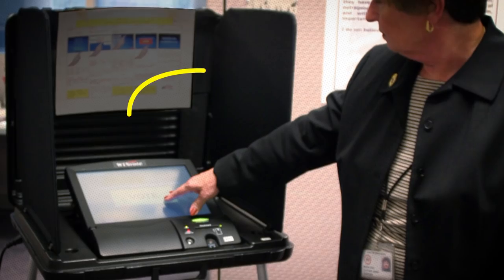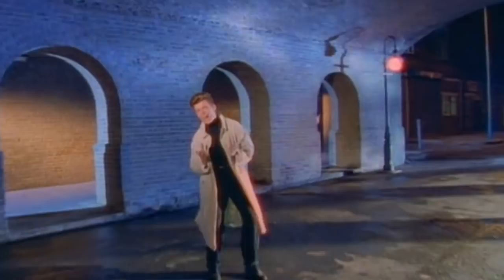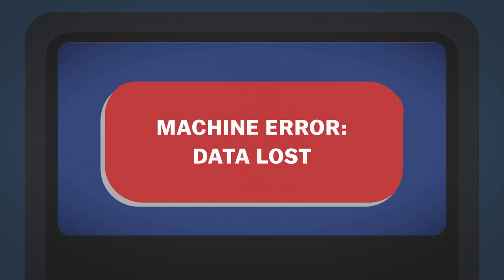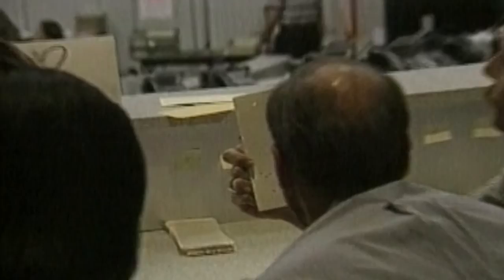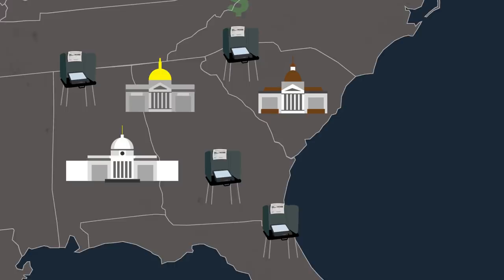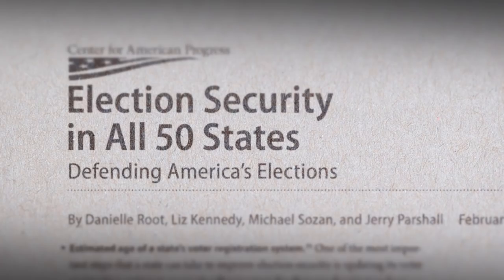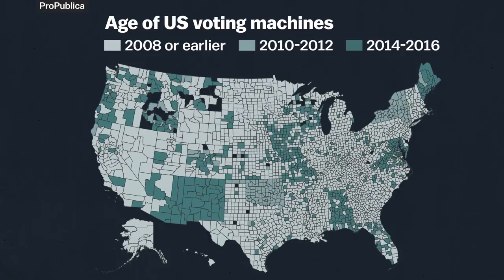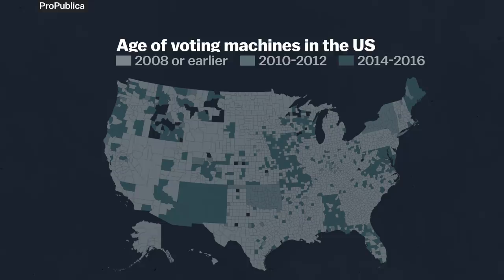US voting machines are failing. Here’s why.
The greatest threat to American voting machines might not be hacking, but old age.

In our latest collaboration with ProPublica, we take a look at US election security and the status of American voting machines.

If you’d like to sign up to receive more ProPublica journalism, go

In 2017, hackers Rick Rolled a voting machine in Las Vegas. Even though the machine was out-of-date and the demonstration didn’t replicate real-life conditions, the stunt brought national attention to an election crisis that has been building ever since the “hanging chad” fiasco that occurred during the 2000 Presidential election recount.

In her story on American election security, ProPublica’s Kate Rabinowitz revealed that many state and local election officials are suffering a funding crisis. Without the money needed to maintain and update electronic voting machines, officials are having to make do with equipment that was manufactured in 2008 or even earlier. At that time, most machines had recently been replaced thanks to the 2002 Help America Vote Act, but few have been updated since.

By isolating machines from the internet and keeping them in secure locations, officials are able to reduce the threat of widespread hacking, but the machines are plagued with more mundane technical problems that states have been slow to address and could have major consequences for future elections.

On the bright side, the omnibus spending bill that was passed in March 2018 allocated $380 million dollars for state election officials to update their voting infrastructure. Whether that money is actually provided and how it will be spent, however, remains to be seen.